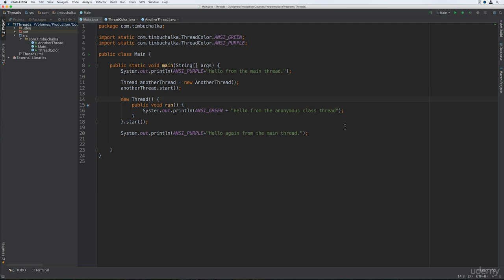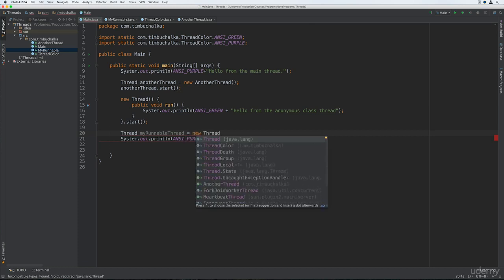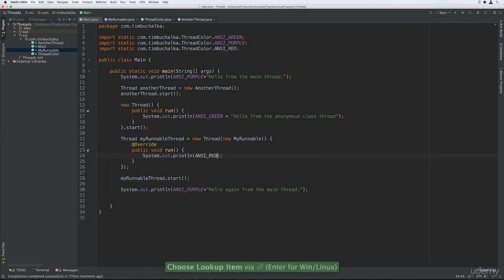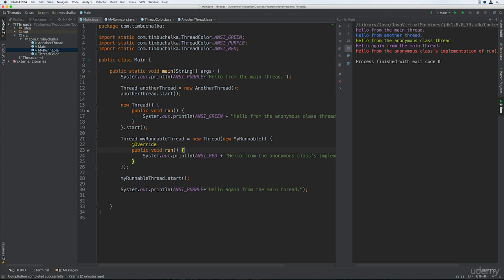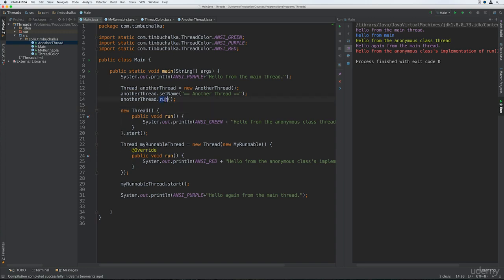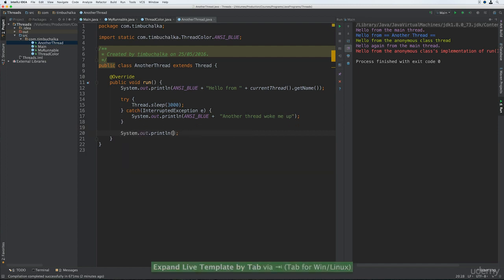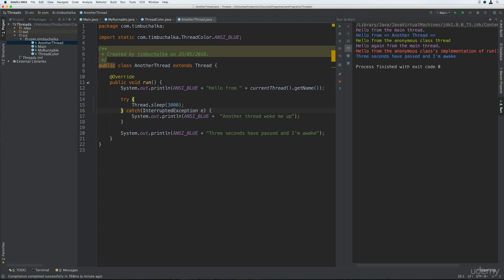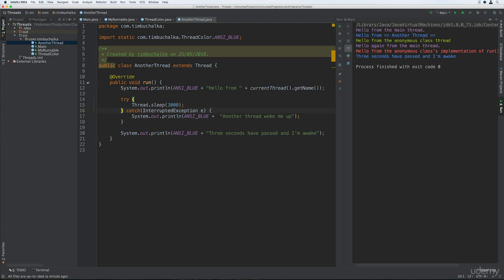210 Runnable and Thread